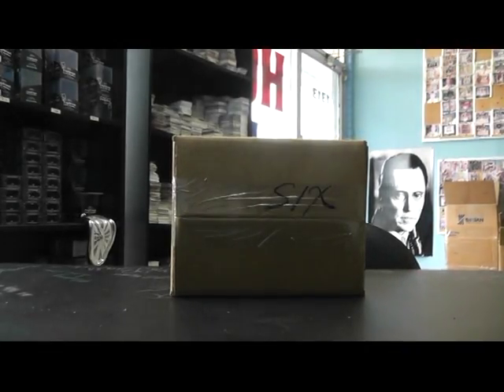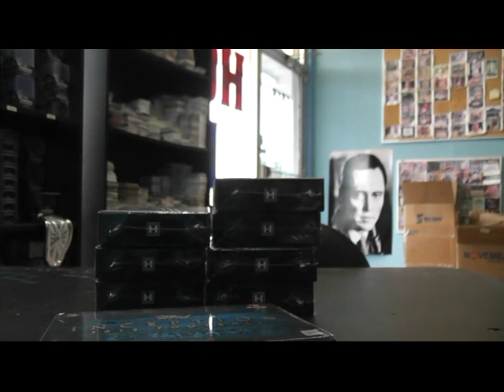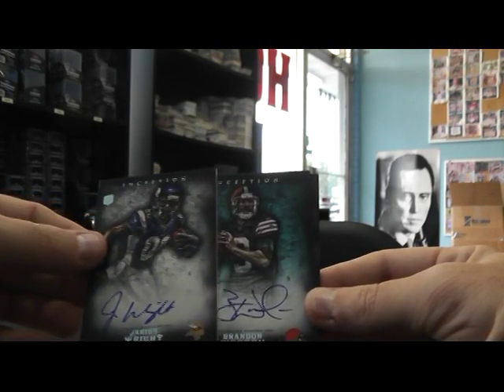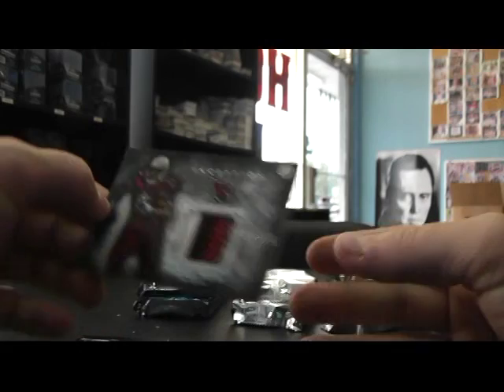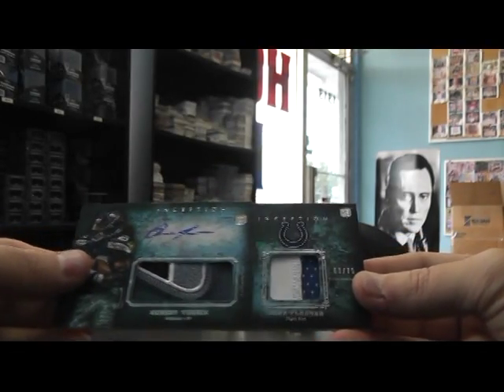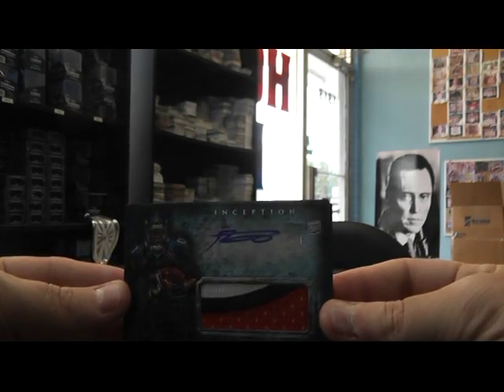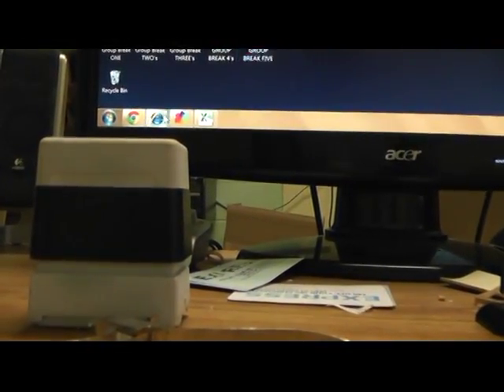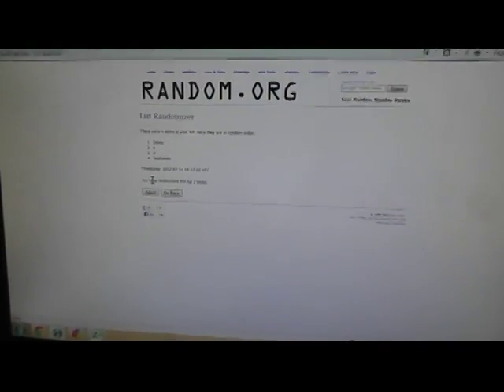Group Break SIX 2012 Inception Football 8 Box Group Case Break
BRB with GB 7. Thanks a lot, Chris J.

1. Brandon Adk 1. BASE LOT
2. Jerry Cla 2. NY Giants
3. Eric Dor 3. Baltimore Ravens
4. Zach Ole 4. Tampa Buccaneers
5. michael pra 5. Houston Texans
6. Lee Bru 6. Philly Eagles
7. jason kil 7. Washington Redskins
8. Dustin Dov 8. Indy Colts
9. Griffin Wil 9. Miami Dolphins
10. Stephanie Rud 10. Cleveland Browns
11. carl sch 11. Detroit lions
12. Martha Lim 12. Jacksonville Jaguars
13. Scott Ble 13. Denver Broncos
14. Jeremy Sch 14. Tennessee Titans
15. Scott Eva 15. Seattle Seahawks
16. Dustin Dov 16. St. Louis Rams
17. Darren Mic 17. Buffalo Bills
18. Ronnie Gon 18. Arizona Cardinals
19. Vu Pha 19. Cincy Bengals
20. John Her 20. San Francisco 49ers
21. Tyler Jak 21. NY Jets
22. Darren Mic 22. Minnesota Vikings
23. Brandon Sco 23. Carolina Panthers
24. Tyler Jak 24. New Orleans Saints